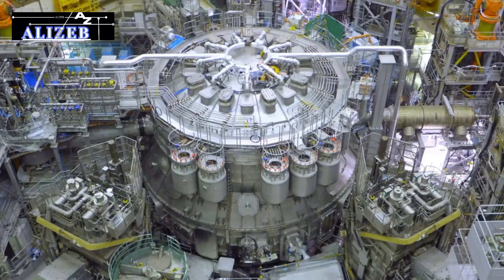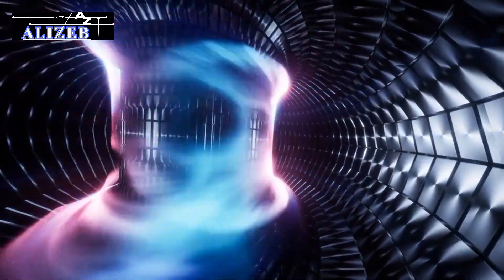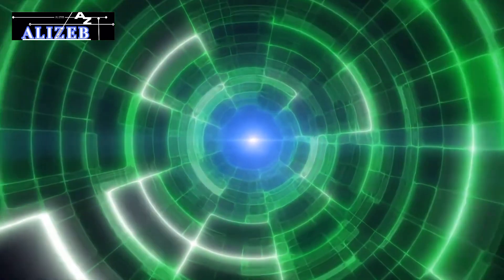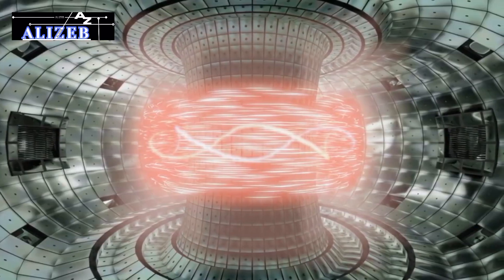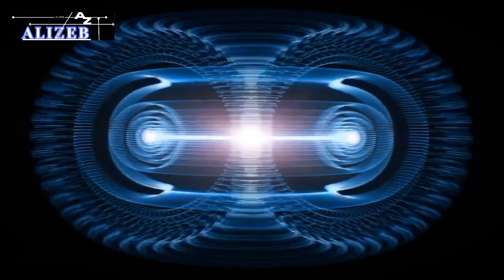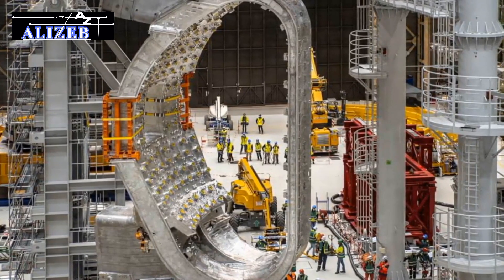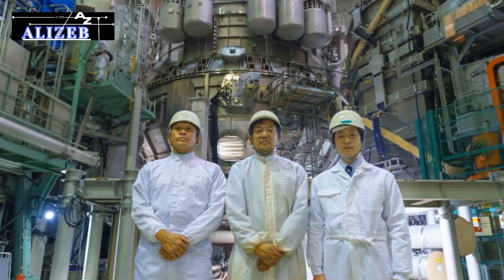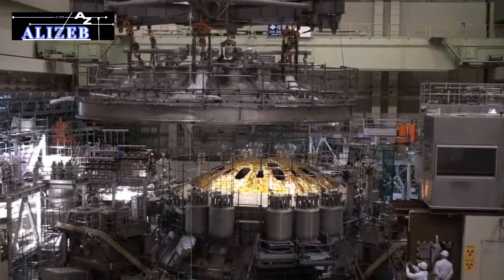Japan Has Just Admitted They Created Something So Powerful It's Terrifying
Join us as we explore Japan’s JT-60SA Tokamak, a groundbreaking fusion reactor at the forefront of energy innovation. Discover how this advanced reactor is pushing the boundaries of nuclear fusion technology with its cutting-edge systems for plasma control and energy production. We’ll cover the reactor’s recent achievements, its role in the development of future power plants like the DEMO project, and the ongoing research aimed at overcoming key challenges in fusion energy. Learn how the JT-60SA is paving the way toward a cleaner and more sustainable energy future.